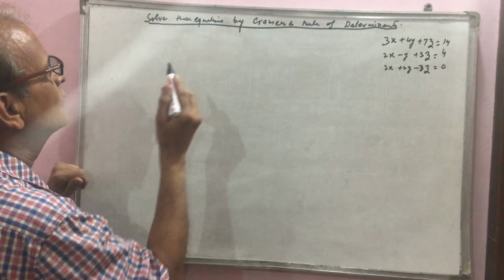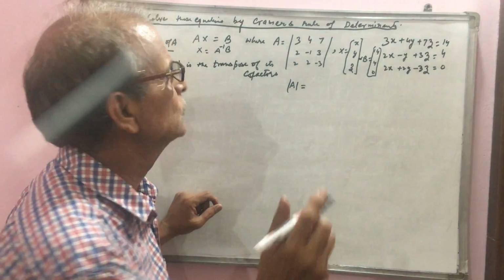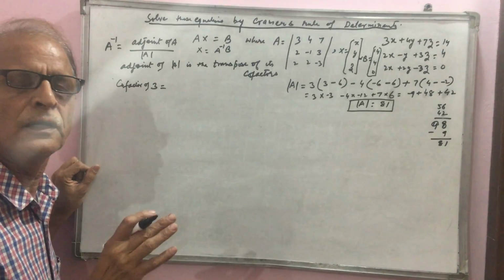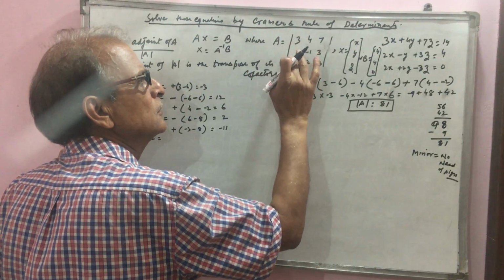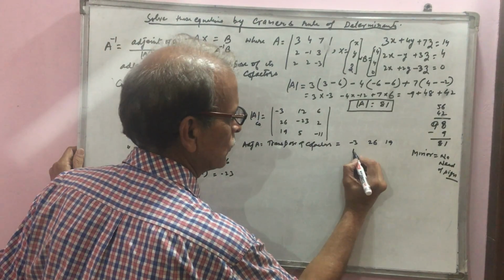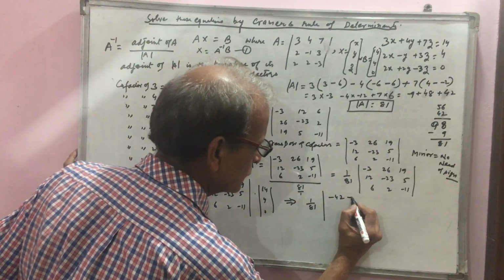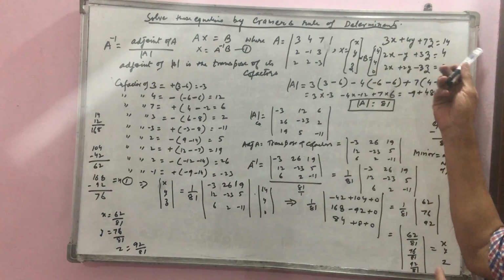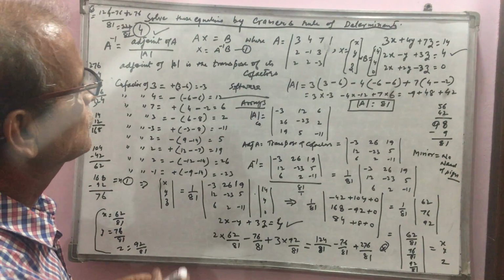CRAMERS RULE OF DETERMINENTS